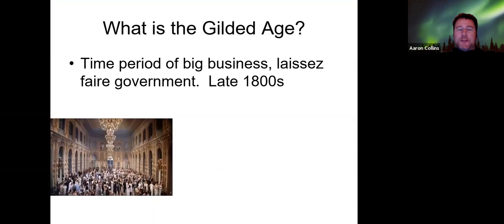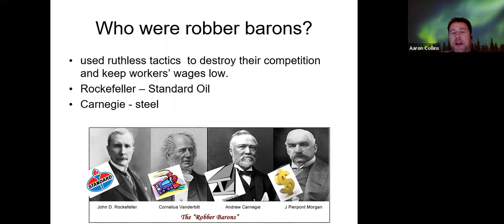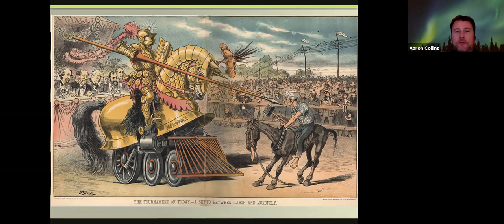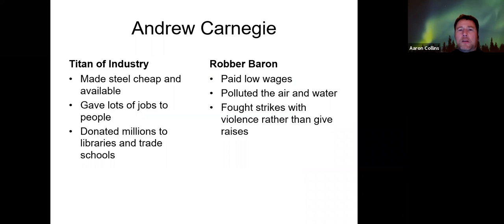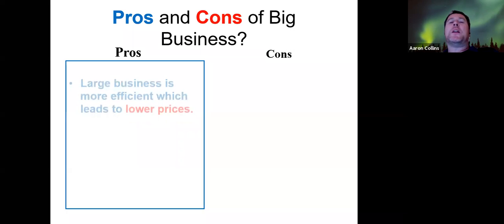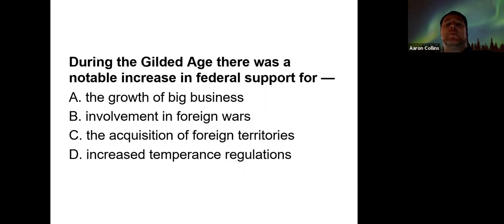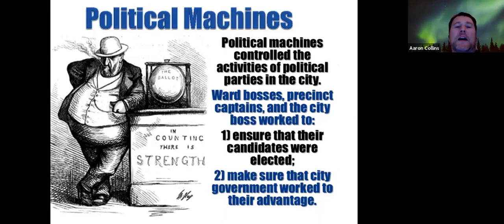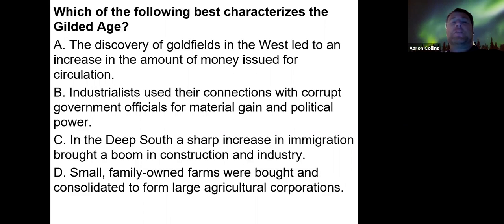Gilded Age Part 1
Carnegie, Big business, political machines, cartoon analysis, monopoly